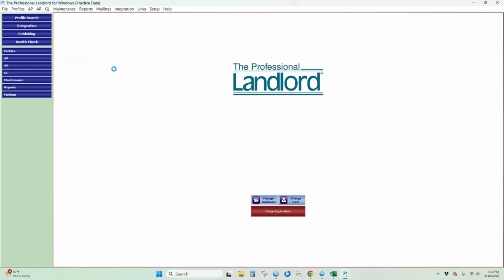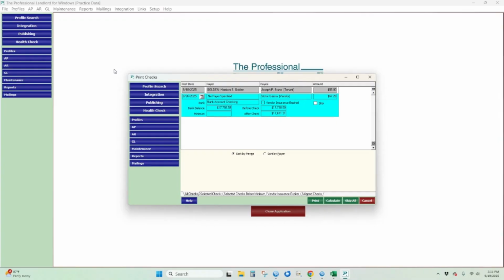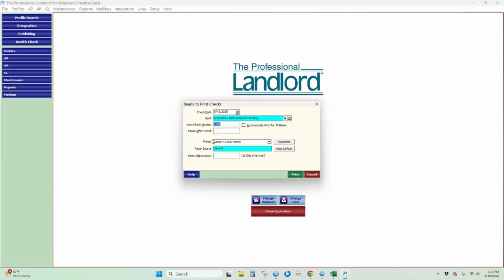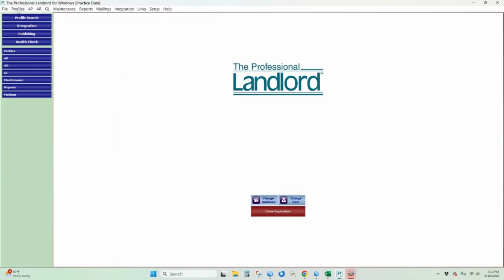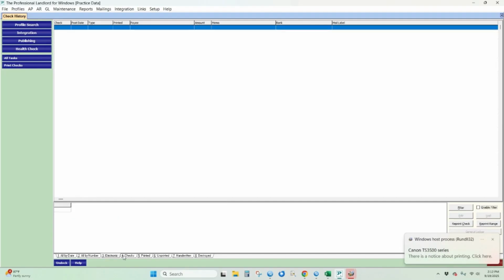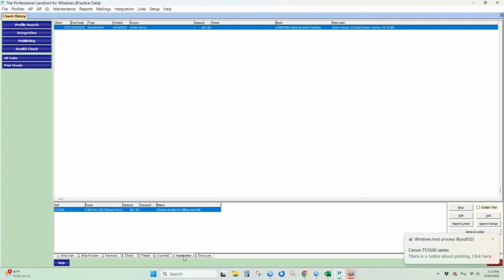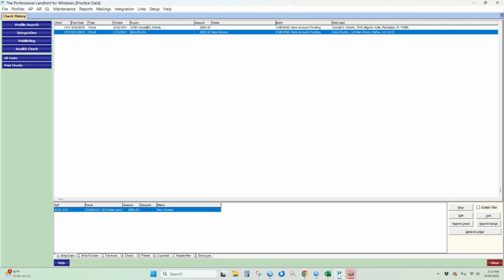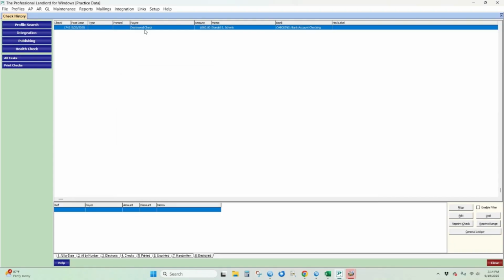Print Checks and Check History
Print Checks and Check History in Promas